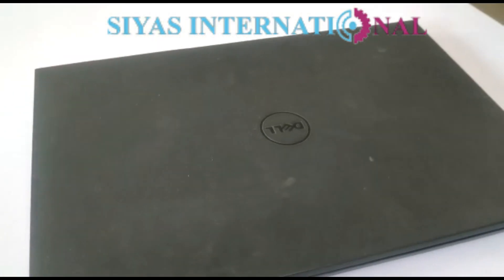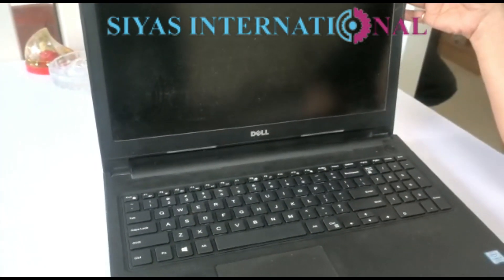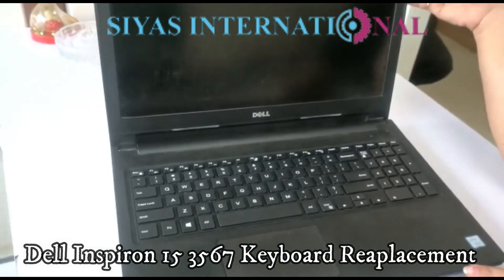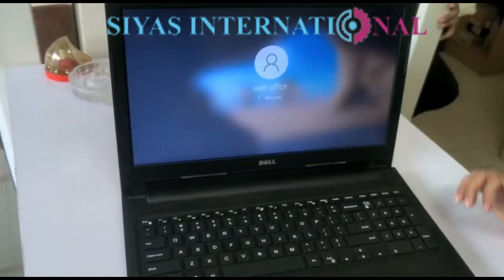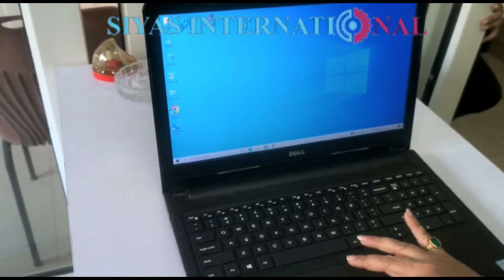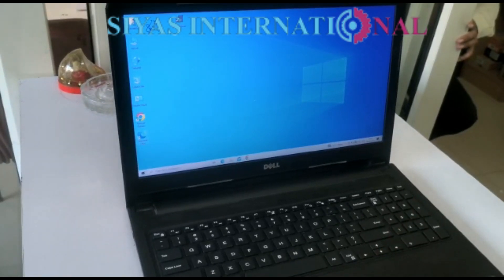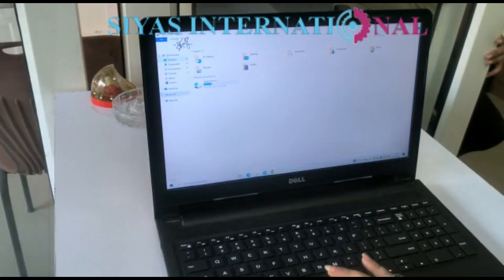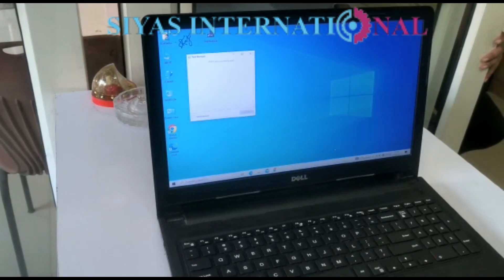How To Keyboard Reaplacement ?(Dell Inspiron 15 3567) | Dell Laptop Service Center Jaipur 9057255959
Dell Inspiron 15 3567 Keyboard Reaplacement